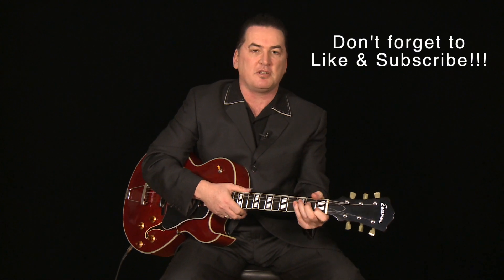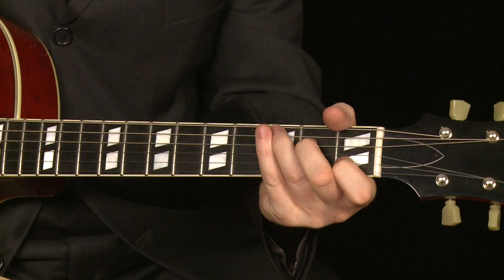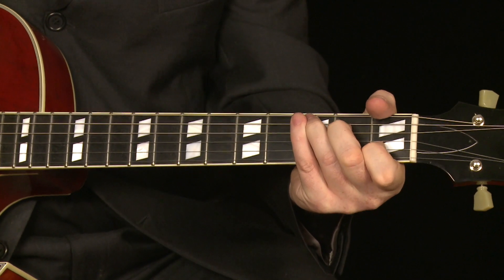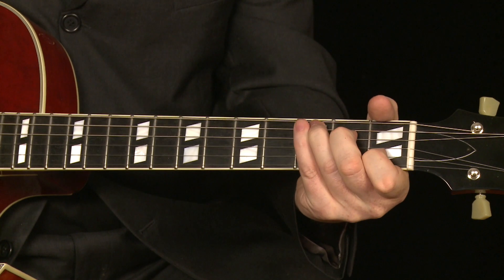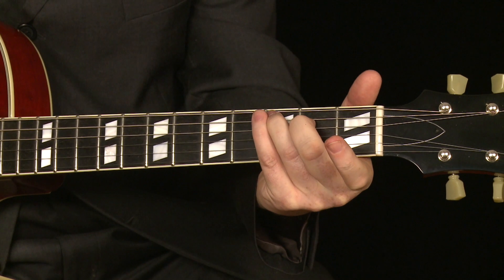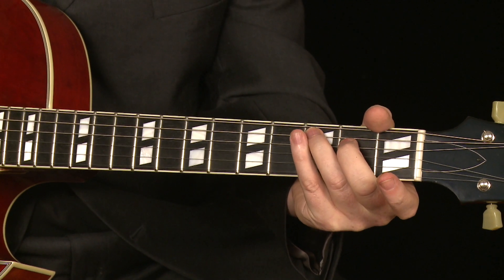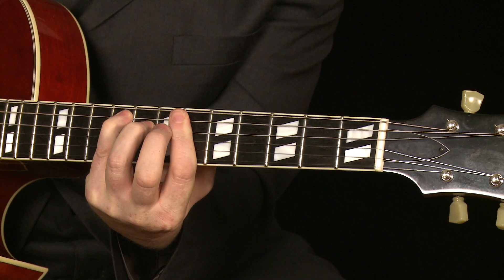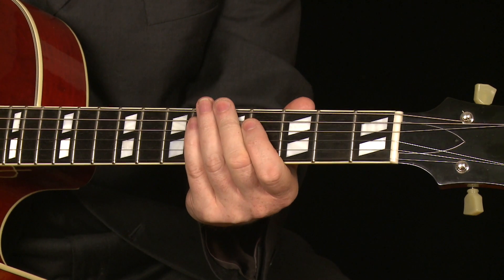Matt Dwyer - GETING STARTED WITH JAZZ CHORDS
In this lesson we go waaaaay back to basics with the humble Major 7 chord. There are many different voicings for it, but here's a great place to start.In future lessons I'll be looking at more chords in the same way.

If you're enjoying the videos and would like see more, feel free to make a donation.